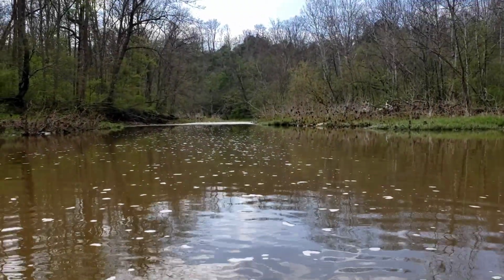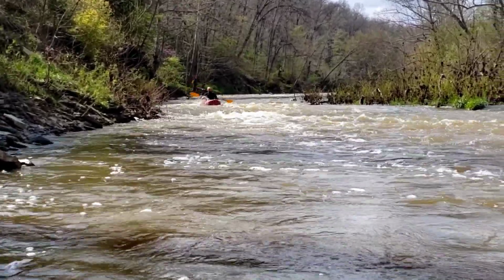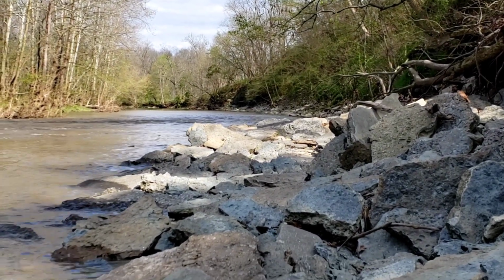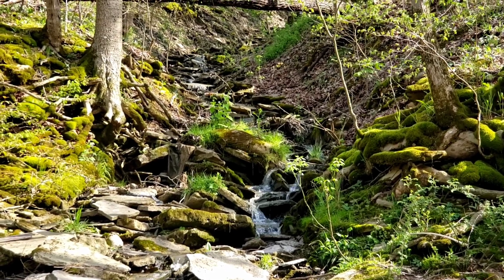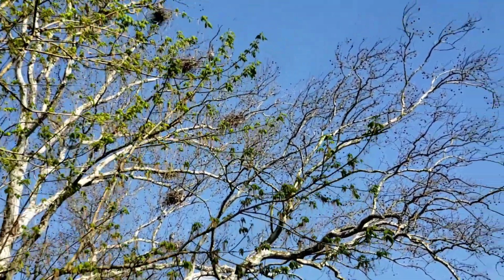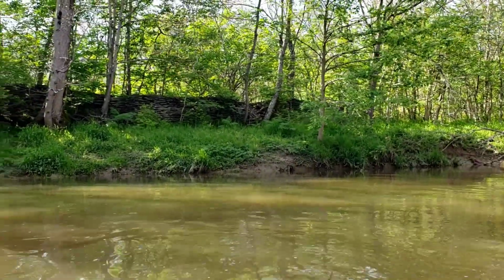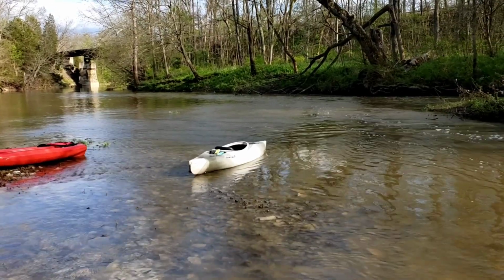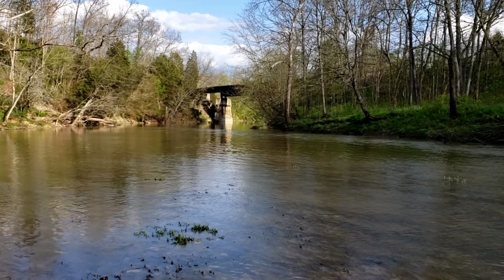Kayaking West Fork of Ohio Brush Creek - Spring 2020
"Non-stop action" on this Friday evening excursion.  Highlights including great blue heron, a beaver, raccoon, a kayak full of water, and an unintended gear test made for an interesting and enjoyable trip.